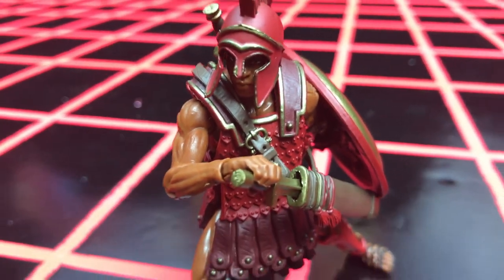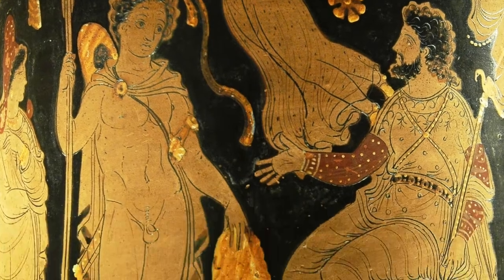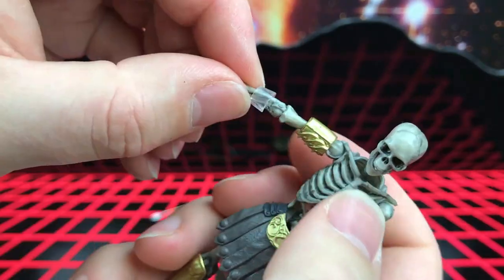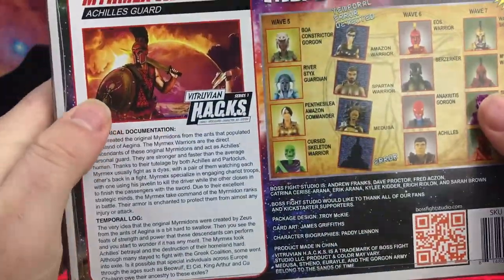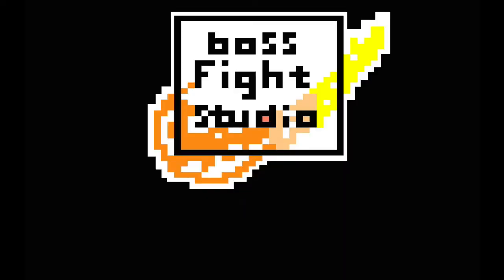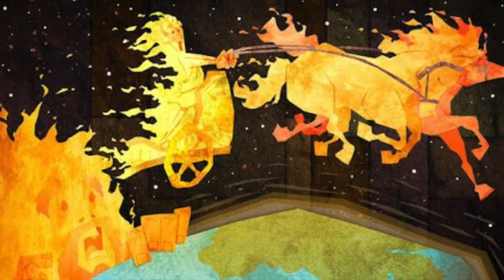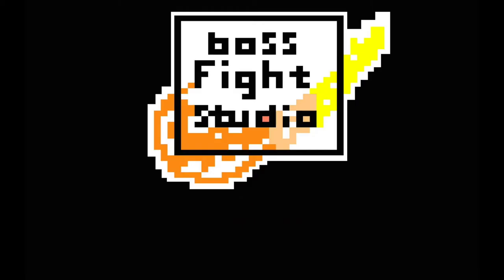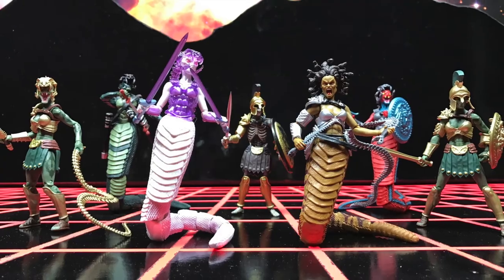Diagnostik80's Reviews: Vitruvian H.A.C.K.S. Wave 7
Aaaaaaaaaaaaannnnnnnndddd I'm done for my 3-part series of videos looking at the final 3 waves of Boss Fight Studio's incredible Vitruvian H.A.C.K.S. line!! This one looks far too deeply at Skellies, Sunshine Warriors, Ant-Men (not Marvel) and Albino Snakes because Greek Mythology! If you haven't already, subscribing, liking, commenting or anything ending in 'ing' (including 'anything', 'ending' and 'including') helps me out a great deal and stops me from crying myself to sleep (add 'crying' to that list. and 'cranking')!!

Check Boss Fight out here or I will start making up rumours about you

View my work on the earlier waves of Vitruvian H.A.C.K.S. with Justin Bell at General's Joes

Get the amazing Total HACKS book from Brian Hickey and Paddy Lennon here or I will come to your house and wee on all of your favourite things

LOVE ME!